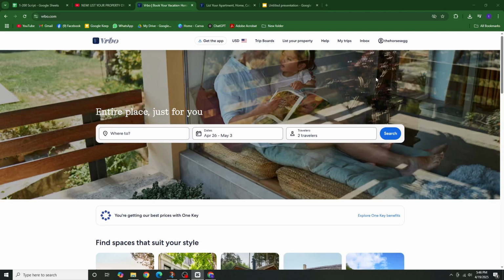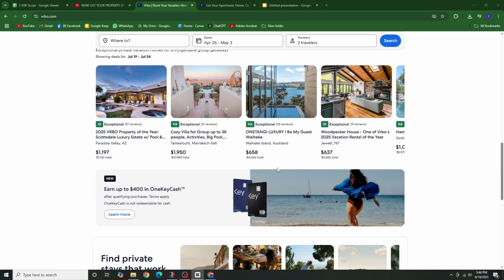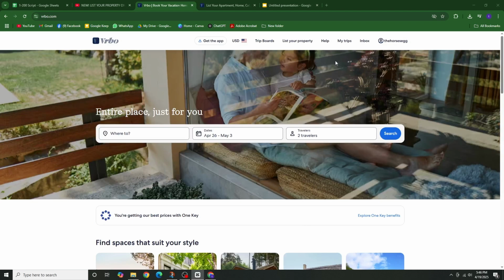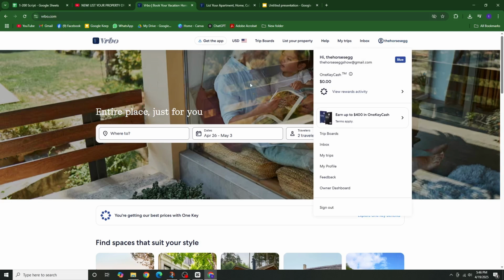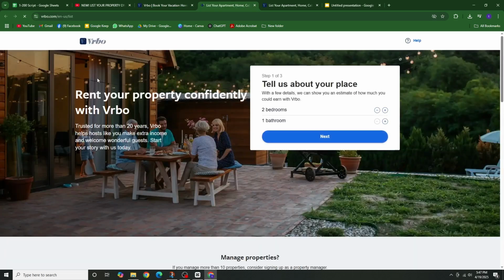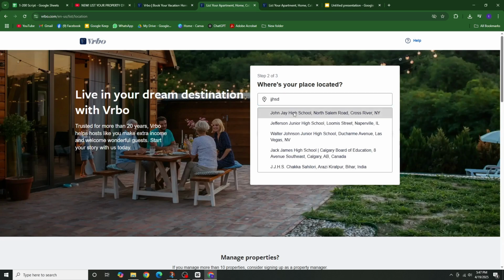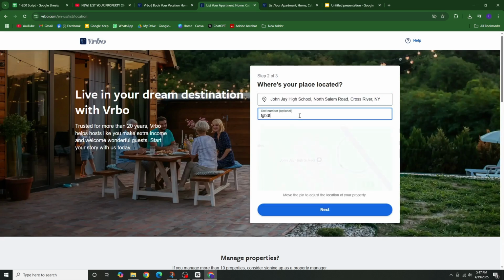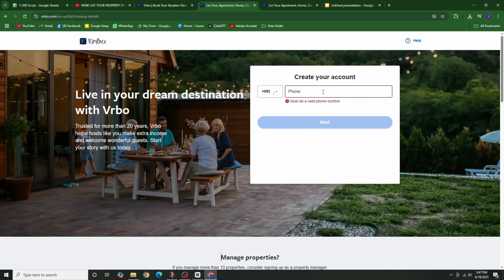LIST YOUR PROPERTY ON VRBO - 2025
In this video, we’ll show you how to list your property on VRBO step by step, so you can start earning from your vacation rental in no time. Whether you're a first-time host or switching from another platform, this guide covers everything from account setup to creating a standout listing.